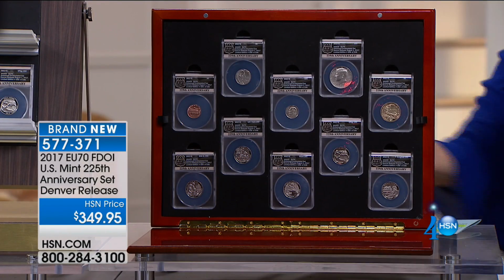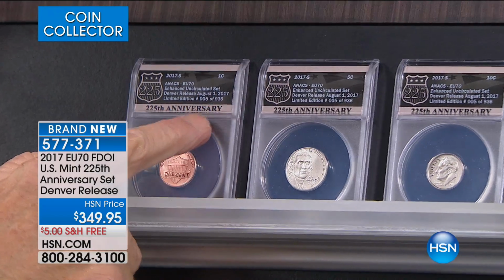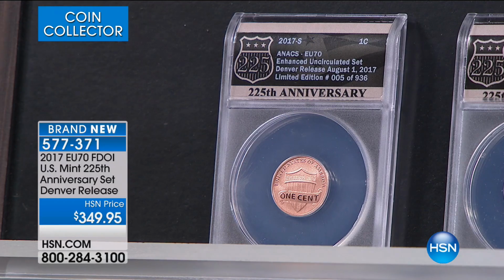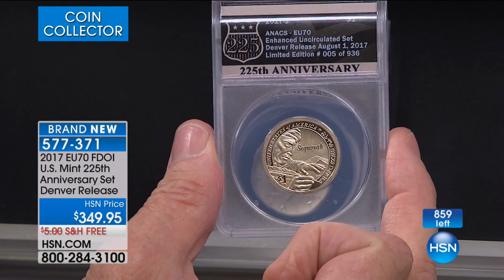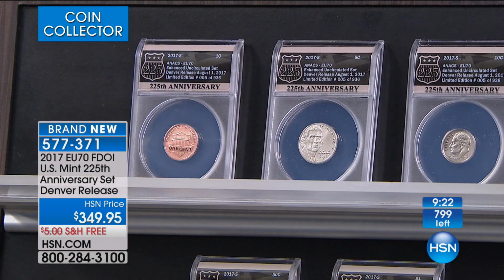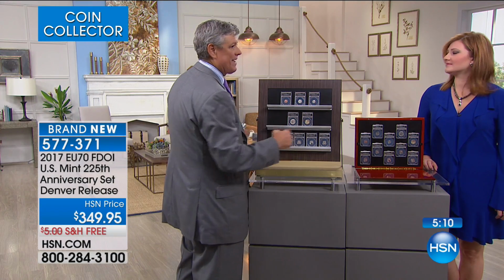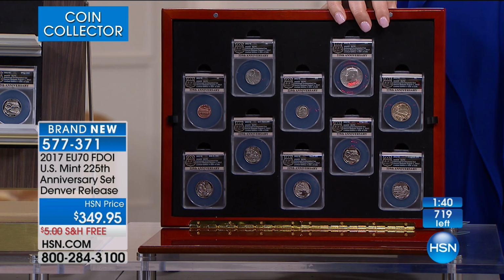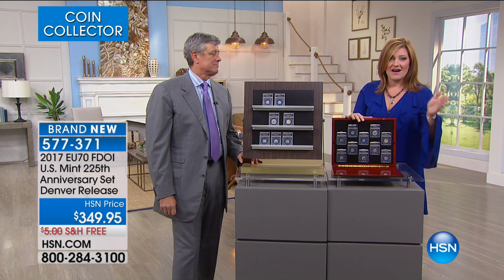2017 EU70 Denver Release US Mint 225th Anniversary Set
2017 EU70 FDOI LE Denver Release United States Mint 225th Anniversary 10Coin Set
Celebrate 2017 with this stunning set. All coins have a unique enhanced uncirculated finish. Each of the 10 coins...